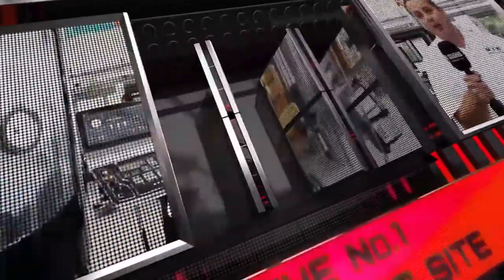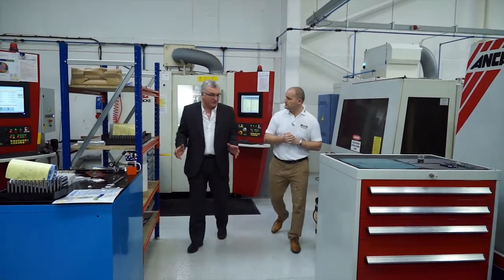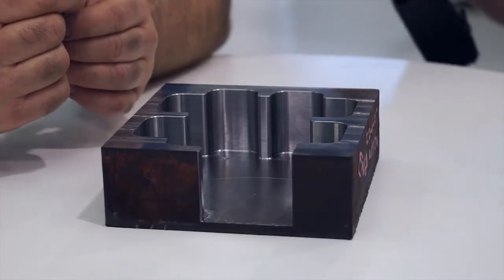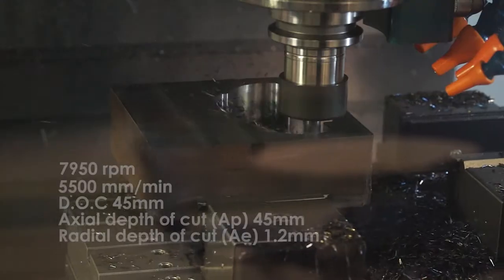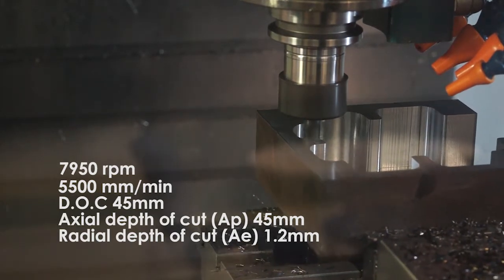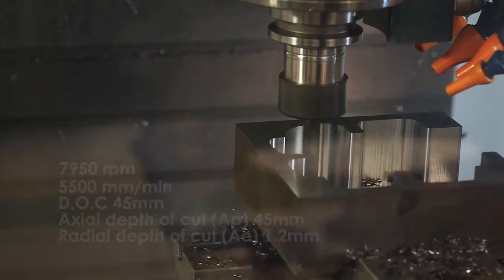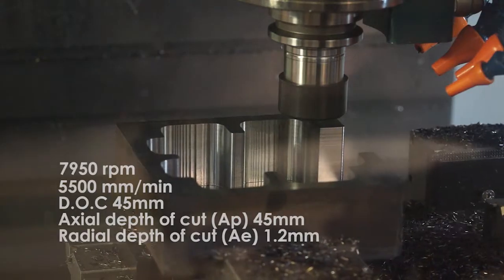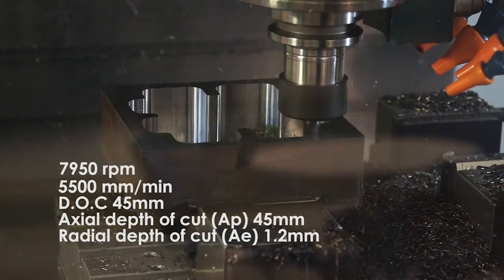M A Ford new V5LCB end mill gives exceptional metal removal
M.A. Ford’s new V5LCB end-mill gives exceptional metal removal. The V5LCB is a 5-flute design with integral chip breakers and 4 x diameter flute length, enabling the full flute depth to be utilised in HSM (high speed machining) applications to give exceptional metal removal rates and reduce production time. The demonstration shows feed rates of 5.50 m/min and 45mm depth of cut.

For